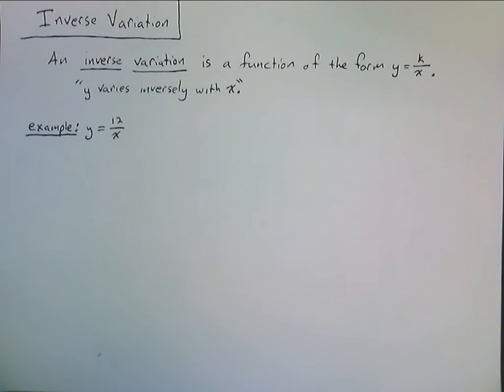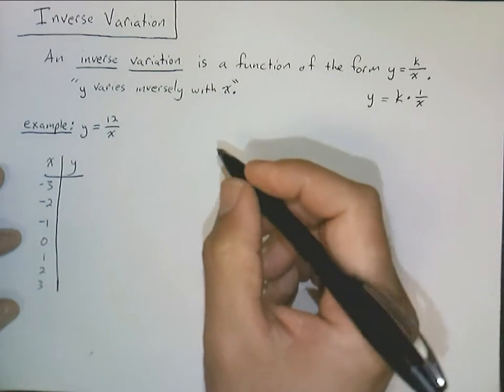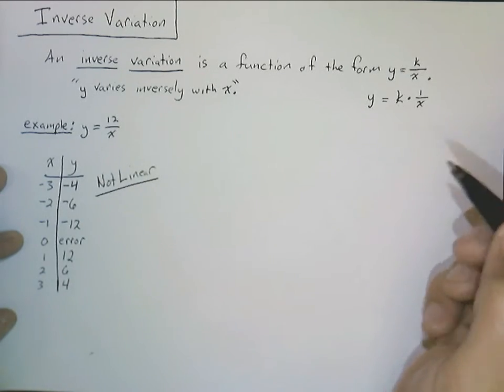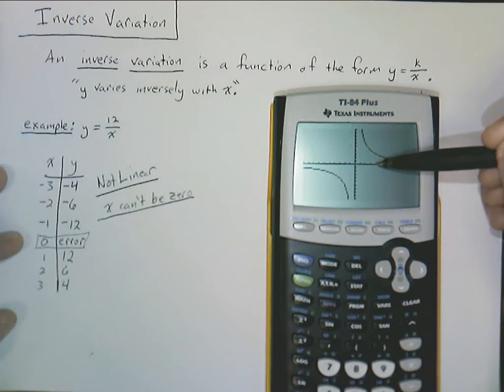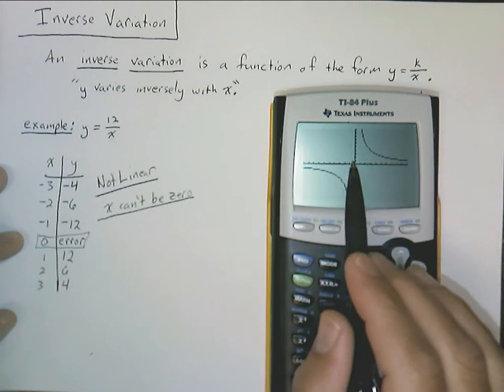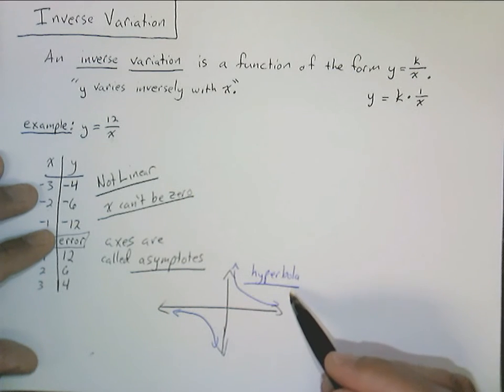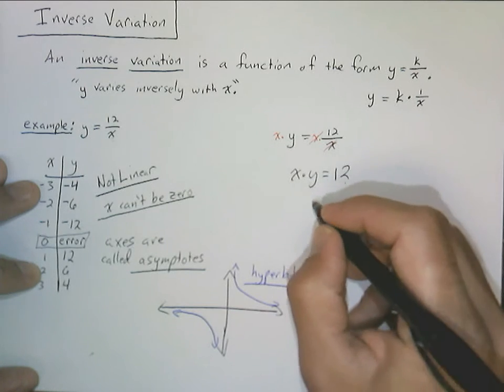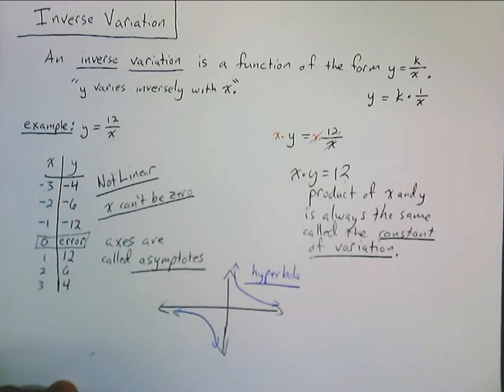14 Inverse Variation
Basics of Inverse Variations.